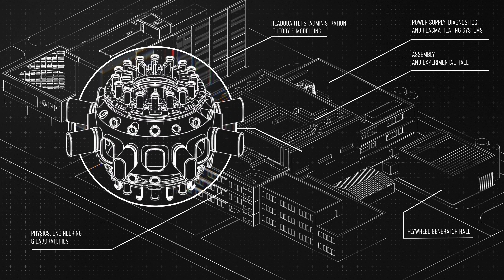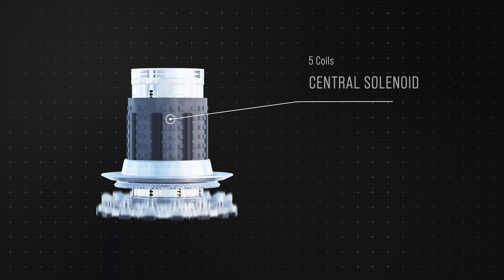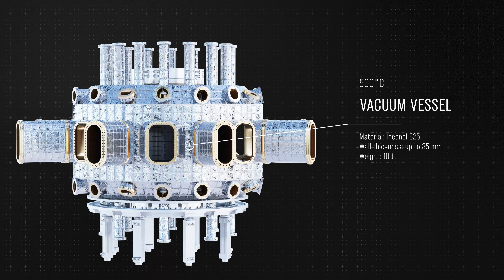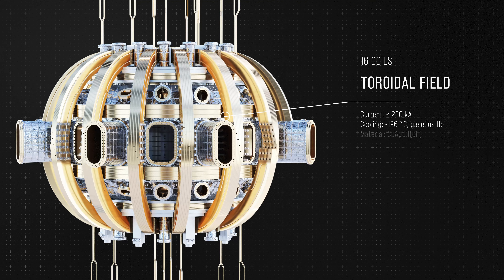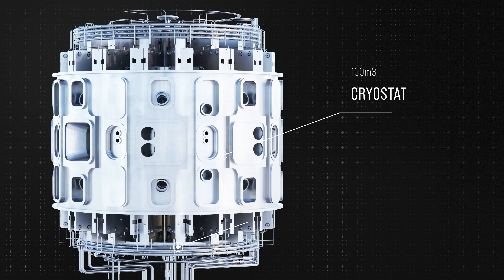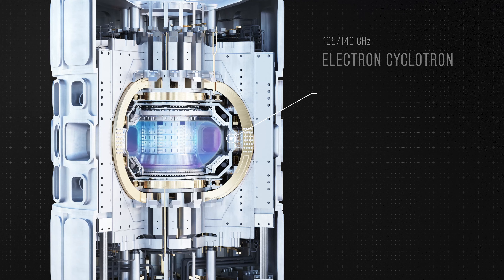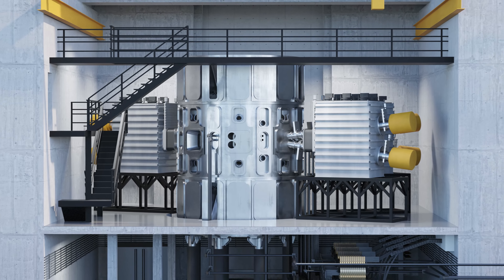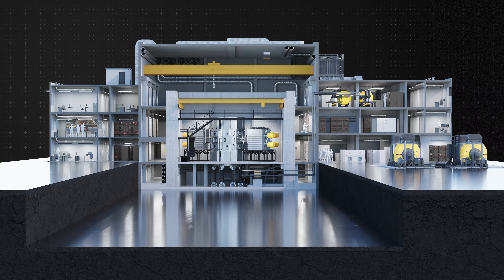COMPASS-U TOKAMAK INTRODUCTION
Nuclear fusion is the reaction powering the stars. On Earth, it represents a source of clean energy for generations to come. At the Institute of Plasma Physics, we investigate, design and build technologies for future fusion power systems. COMPASS Upgrade is our new high magnetic field tokamak currently under construction in Prague.